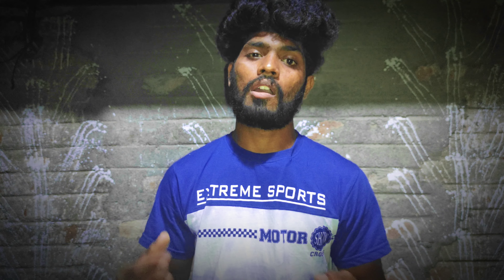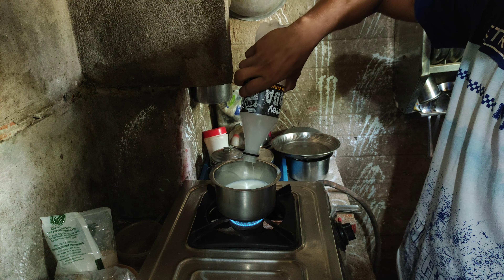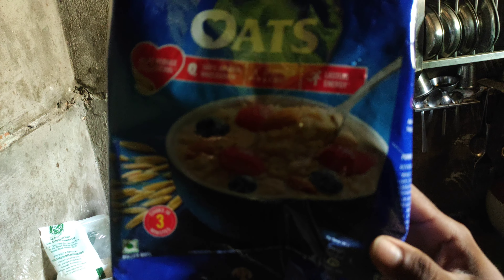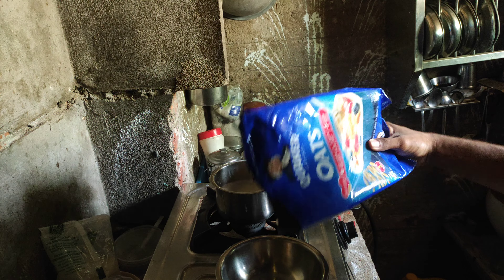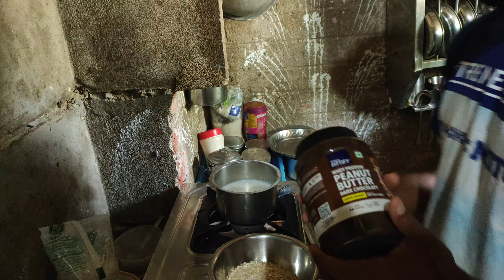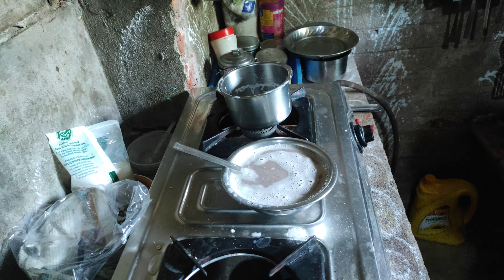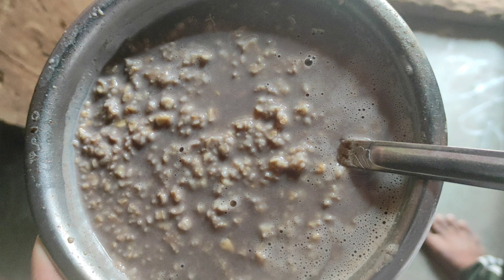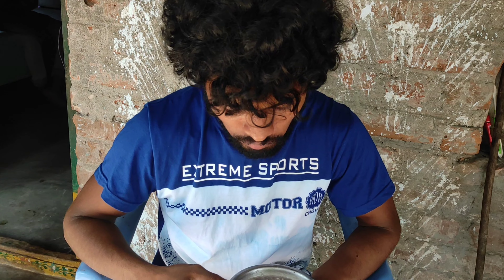What is Pre-workout meal ? Coolers for weight gain || 👉 ఏం తినాలి 💪? How to prepare oat meal 🍚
బ్రేక్‌ఫాస్ట్‌గా ఓట్స్ తింటున్నారా.👉🍚
అయితే  మీకోసమే.🤷🏼‍♂️
చాలా మంది అల్పాహారంలో ఇడ్లి, దోస, ఉప్మా మొదలైన వాటికి బదులుగా ఓట్స్ తీసుకుంటూ ఉంటారు. ఓట్స్‌ని తినడం వల్ల ఆరోగ్యంగా ఉండొచ్చు. ముఖ్యంగా దీనిని తీసుకోవడం చాలా సులభం. దీనిని మనం వేగంగా చేసుకుని టైం కూడా సేవ్ చేసుకోవచ్చు. దానితో పాటు ఆరోగ్యానికి కూడా ఎంతో మేలు కలుగుతుంది.
__________________________________________Oats For Weight Gain ?
  Yes. 100 gms of oats contain around 400 calories, 10 gms of fibre and about 17 gms of protein. So, it not can be eaten for gaining weight but also to increase muscle mass. To gain weight, you need to take oats with creamy yoghurt and full cream milk.